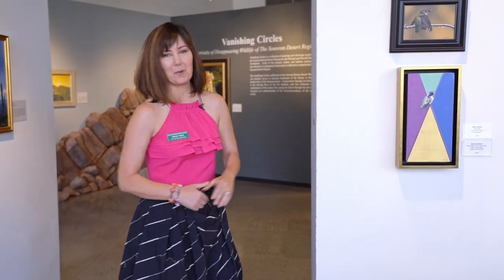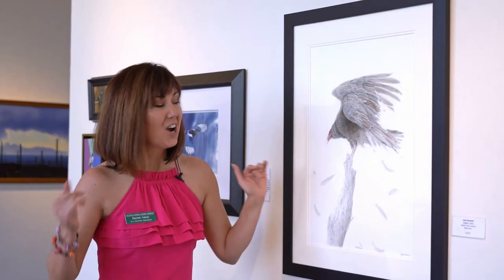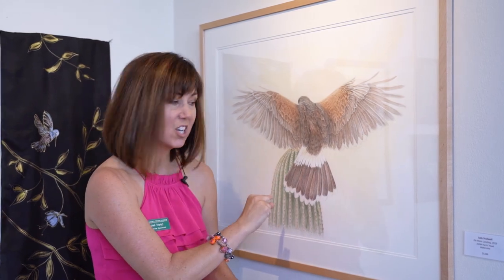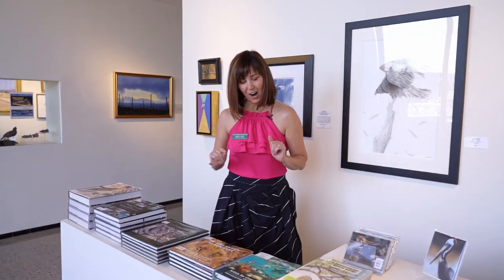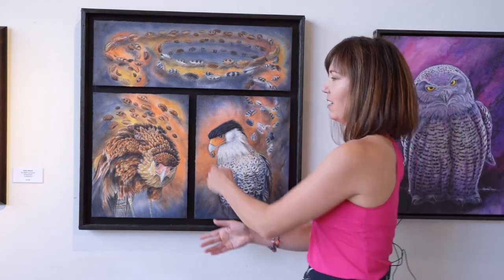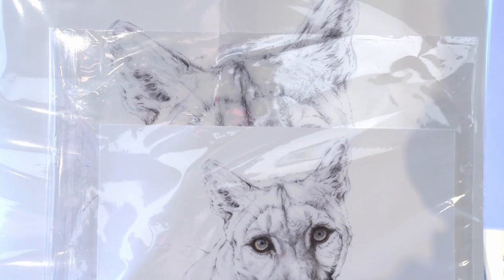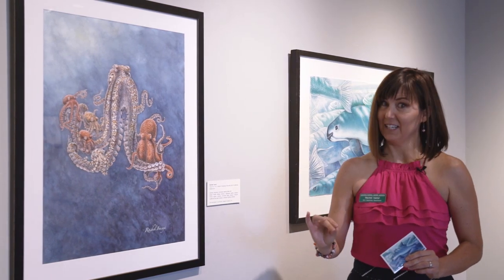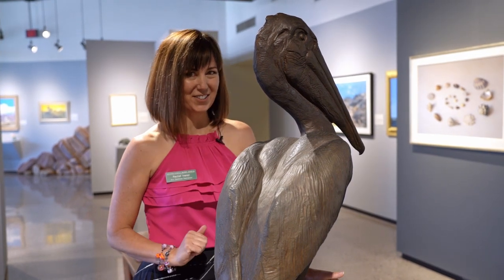Shopping for art with Rachel Ivanyi at the Arizona-Sonora Desert Museum Ironwood Gallery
Rachel Ivanyi takes you behind-the-scenes at the Art Institute Store in Tucson, Arizona! Shop for original art online or in the Arizona-Sonora Desert Museum Ironwood Gallery.

Details about visiting the Arizona-Sonora Desert Museum, the Art Institute's Art Store, and our nature art exhibitions